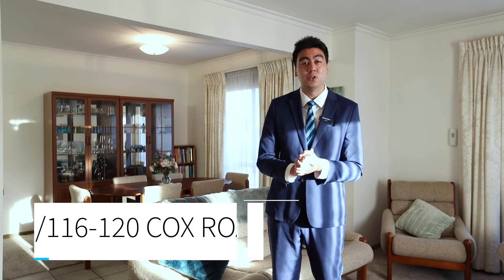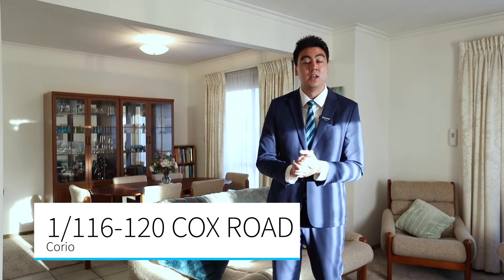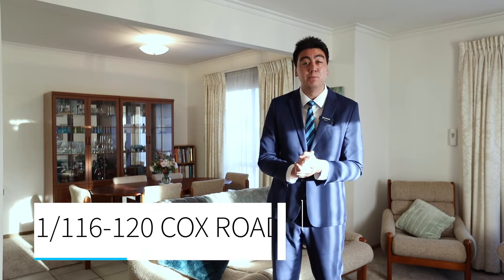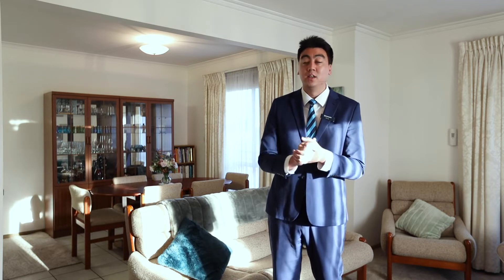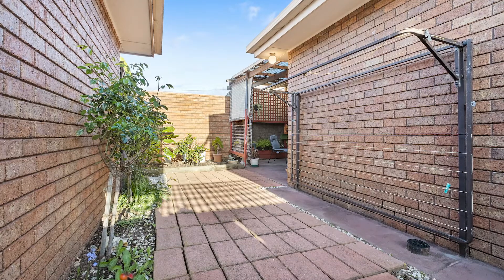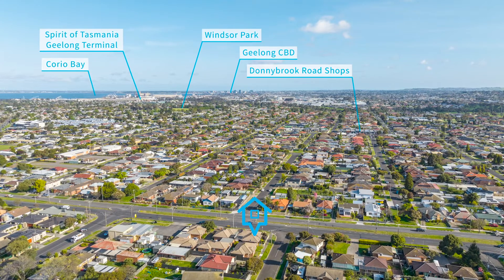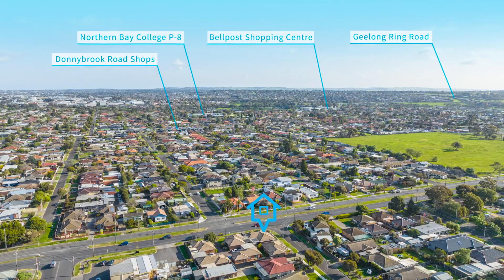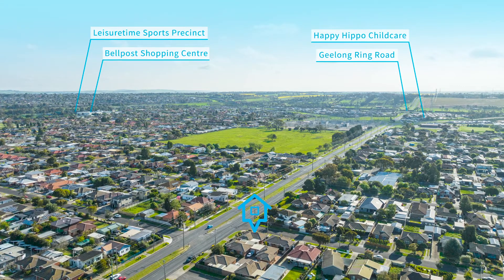U1 116 120 Cox Road, Corio